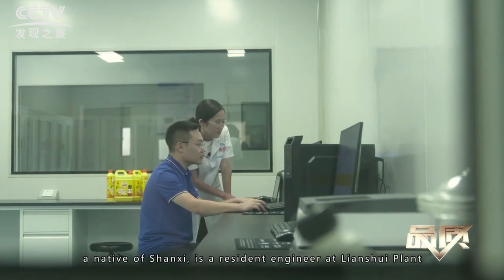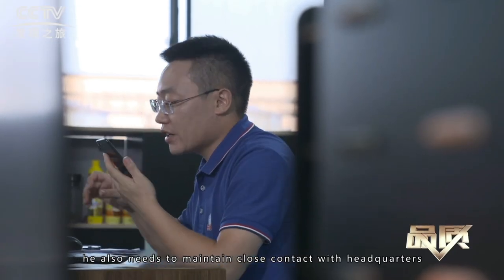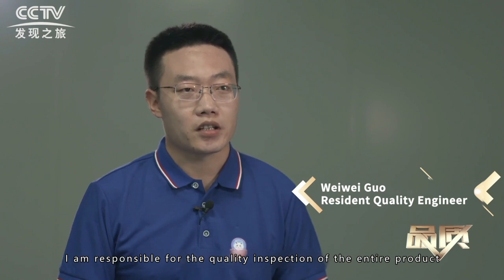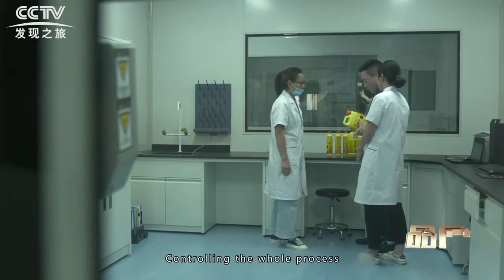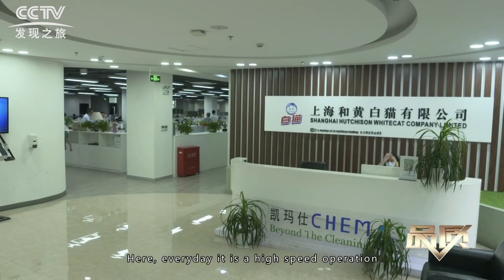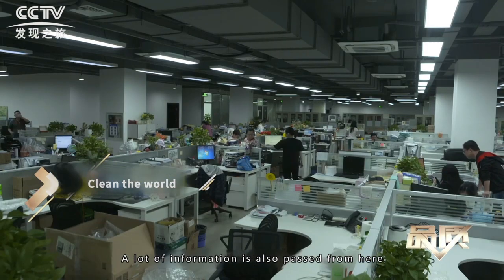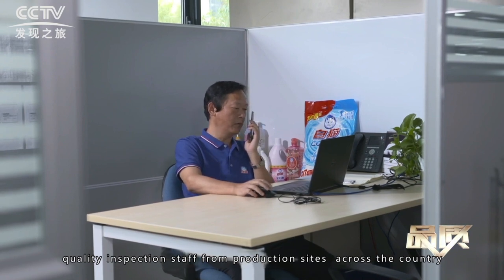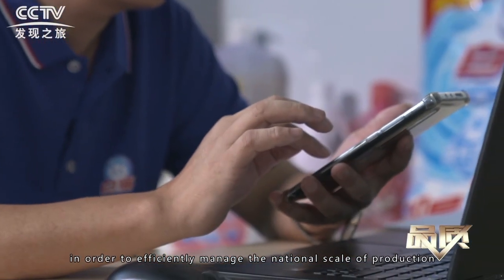Laundry Detergent/ R&D Center / Inspection & Quality Control in Manufacturing Promo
How to test and compare detergent powder quality | Quality Comparison Detergent powder video washing powder detergent powder laundry detergent detergent powder business detergent making detergent powder testing
washing powder nirma
detergent comparison video

ABOUT ME
Hi! I'm whitecat ,a member of CK Hutchison Holdings. Our business scope includes dishwashing, laundry, household cleaning, personal care etc. Our company has a long storied history, strong R&D strength, agile supply chain management and an effective distribution channel.
On this, I share some of the latest cleaning product trends, videos on cleaning, organizing, motivation, productivity for you, Subscribe to my channel and click the bell so you never miss a video!